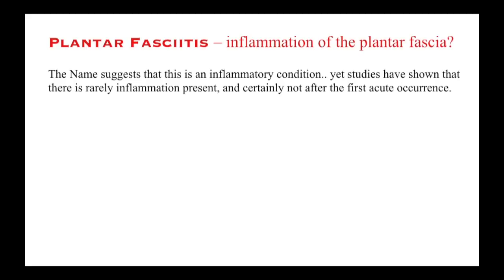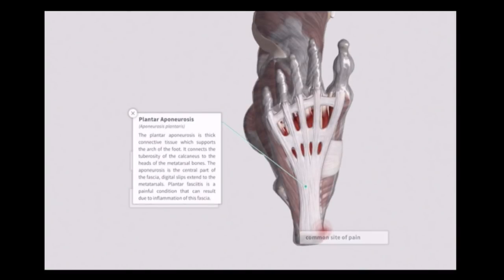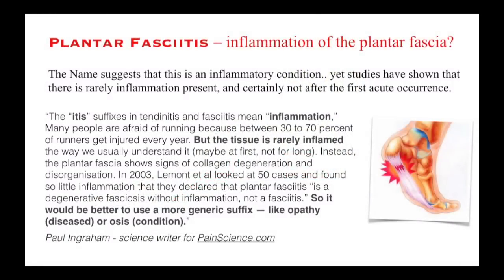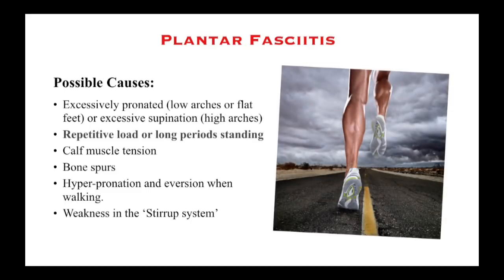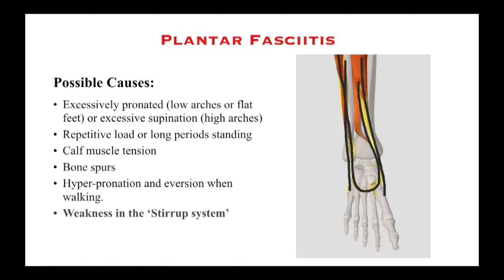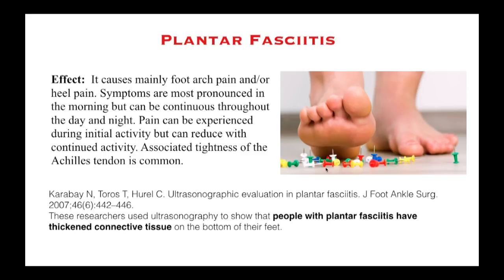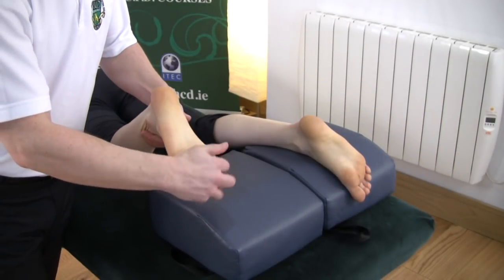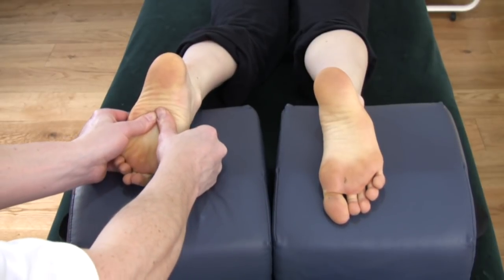Therapists: Dive DEEP into Plantar Fasciitis!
This video is about Plantar Fasciitis

Sign up!!
Find out more about Shin Splints with our comprehensive, one hour, online micro module .